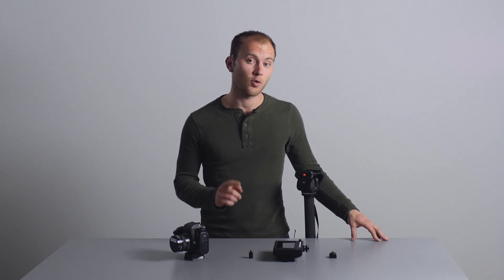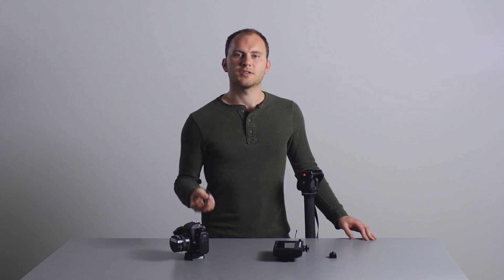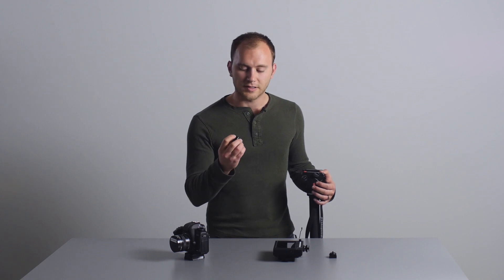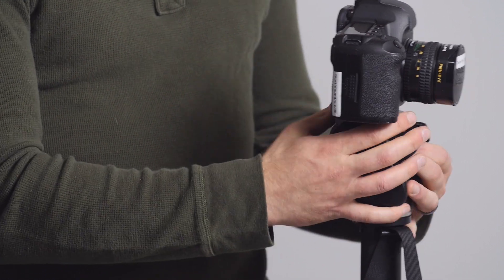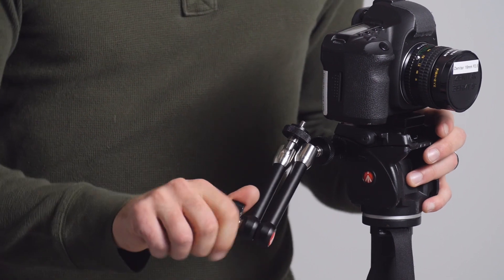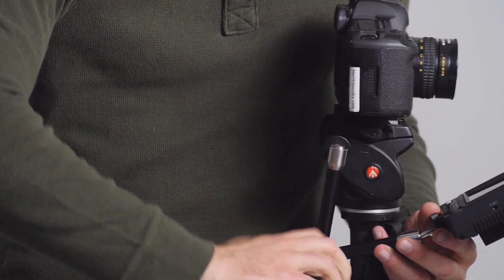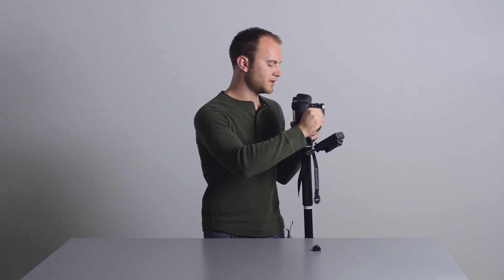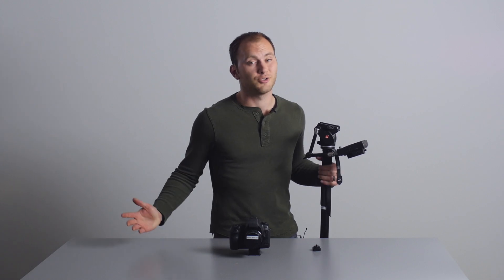4DSLR Manfrotto Tripod Stud Review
Get the most out of your Manfrotto tripod head with this killer little adapter.